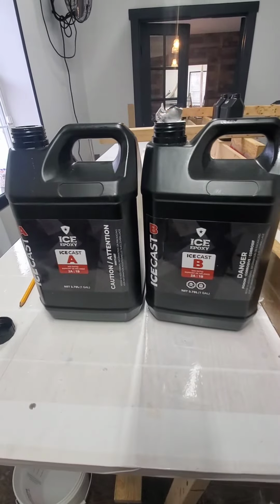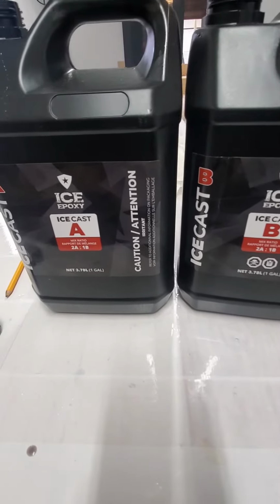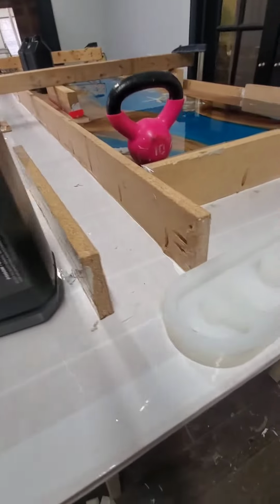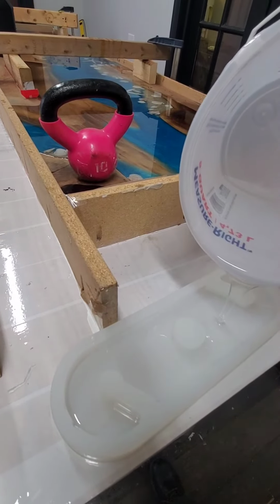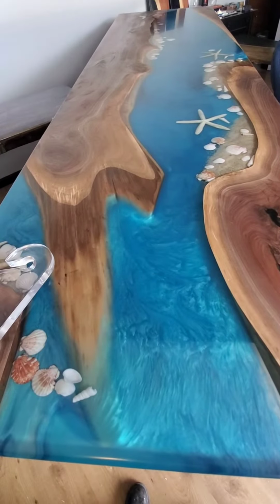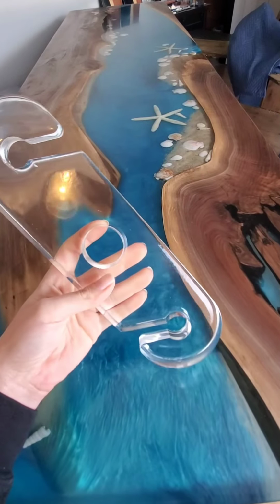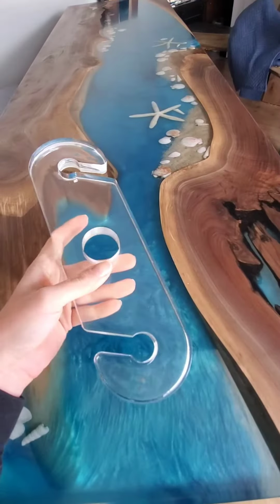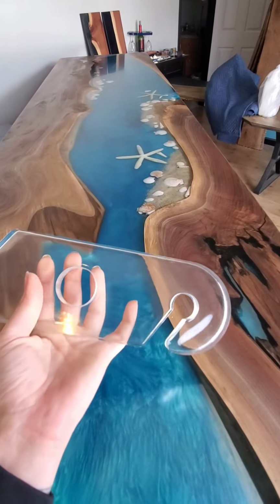Just How Good Is ICECAST Epoxy?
Interested in using epoxy? Well, we've tried them all. Yes, seriously...probably all of them.

Here's what we've learned from using ICECSAT Epoxy: